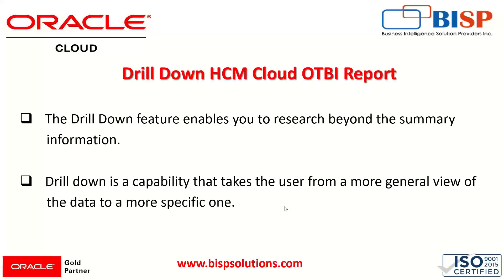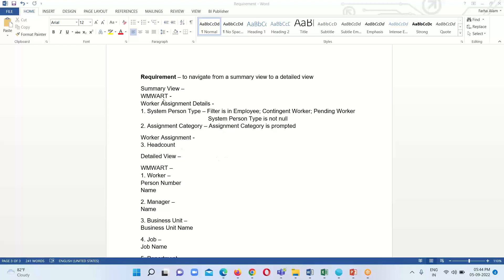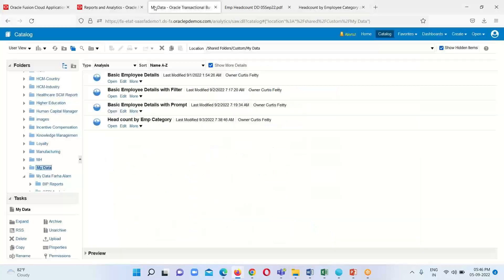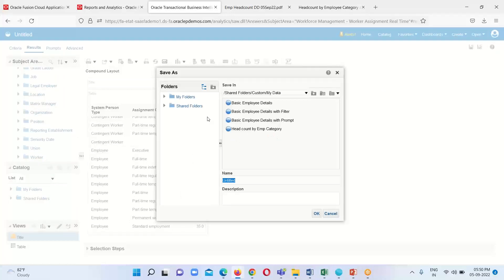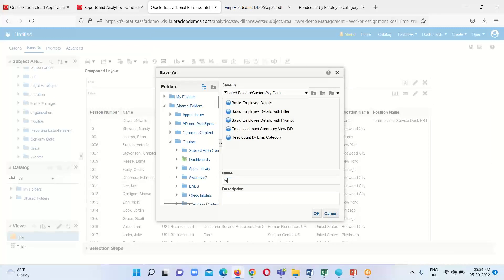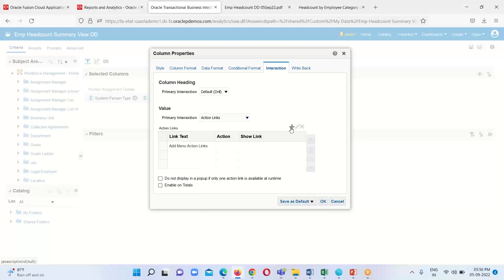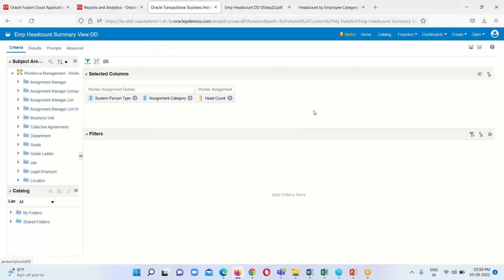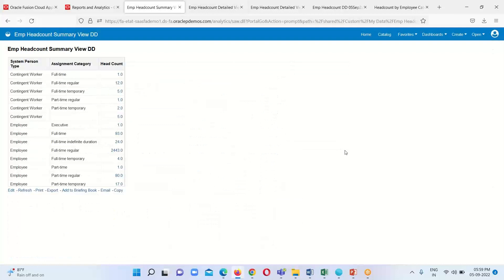HCM Cloud OTBI Employee Headcount Drill Down Report | Oracle Transaction Business Intelligence |BISP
#22 Session: Oracle HCM Report using OTBI. In this video tutorial, we will explain step-by-step HCM Cloud OTBI Employee Headcount Drill Down Report.
Oracle Transaction Business Intelligence
Oracle OTBI Training
Oracle OTBI Consulting
Oracle Online Transaction Business Intelligence